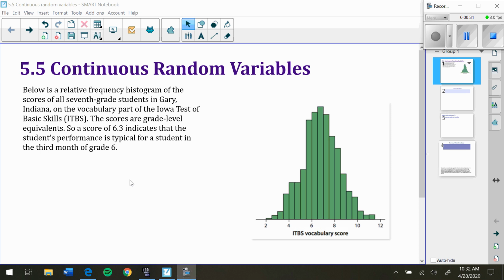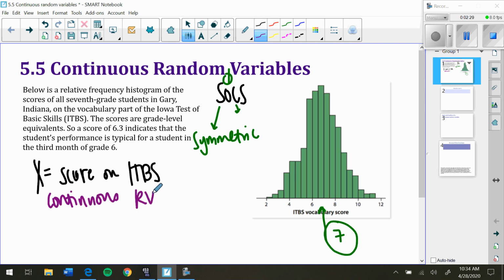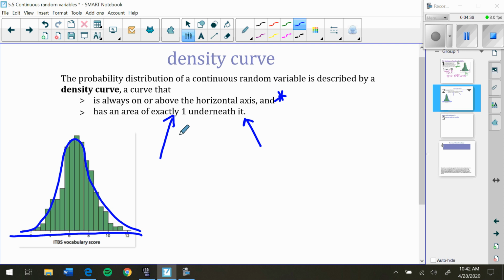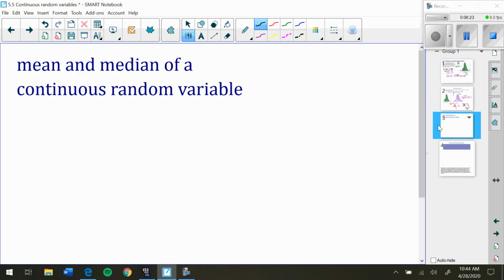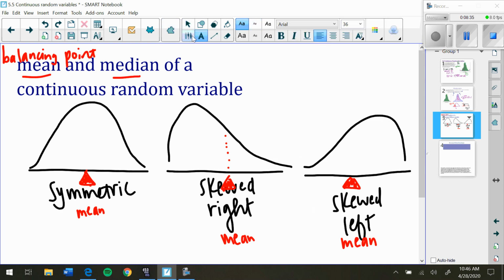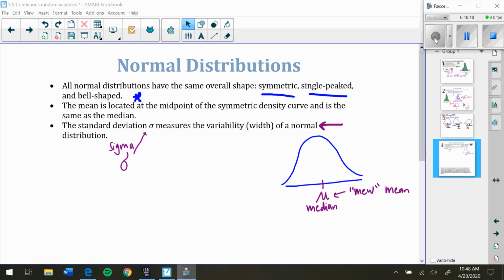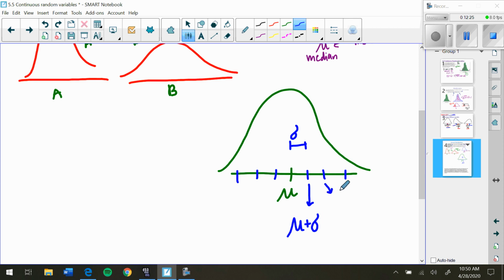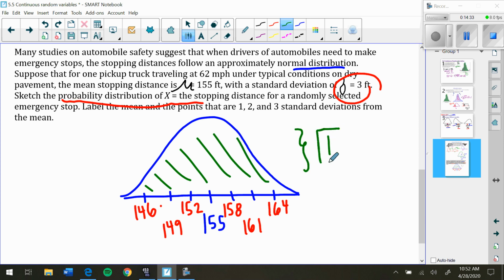5 5 Continuous Random Variables